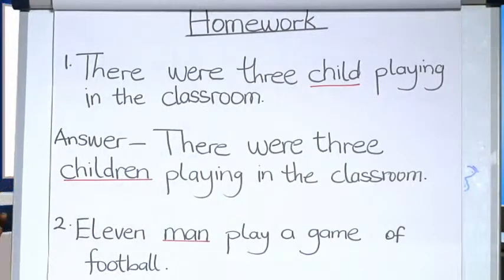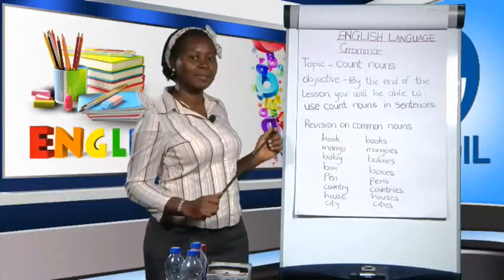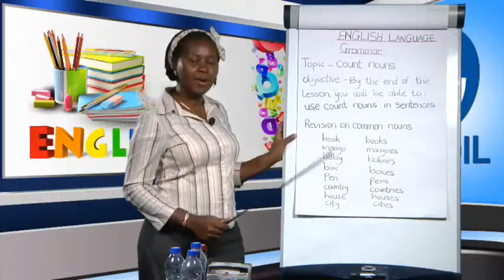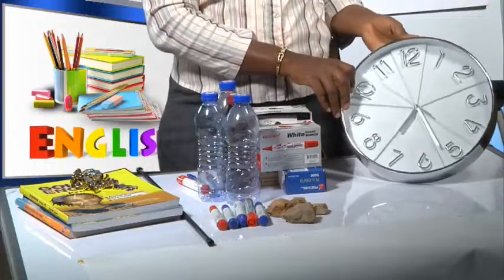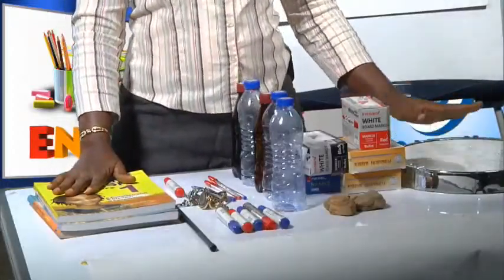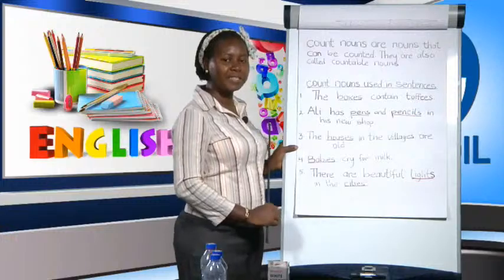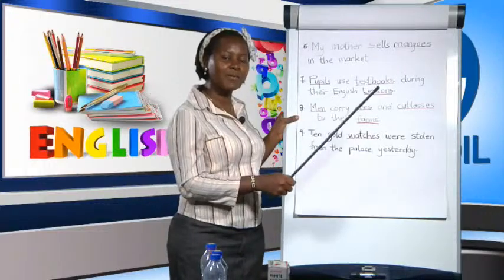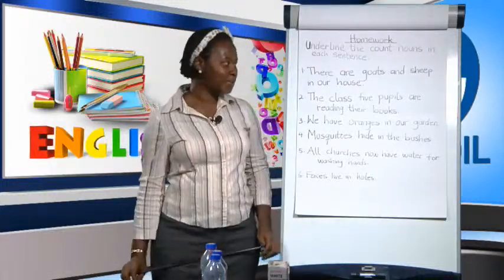CAFDIL Lessons: English Language Basic 5 (Countable Nouns)